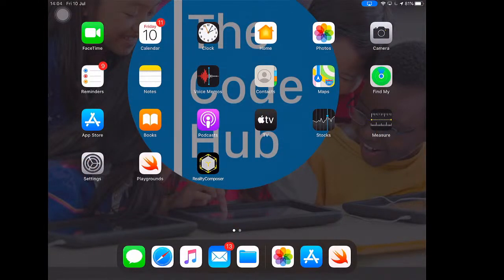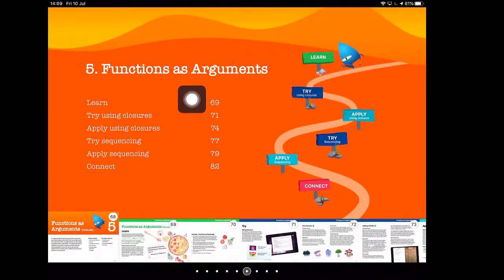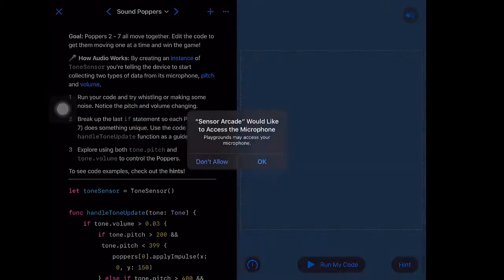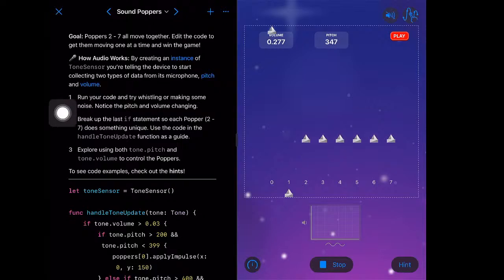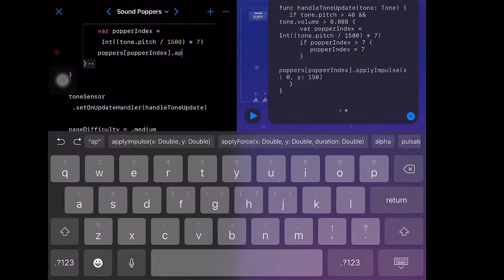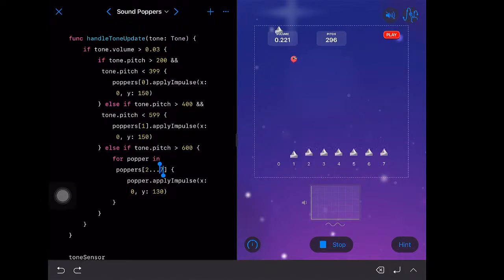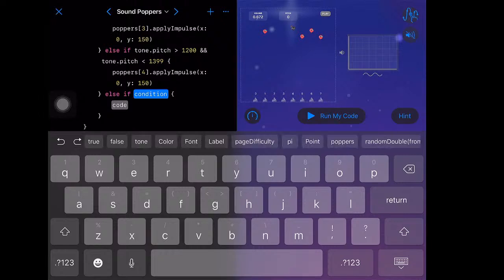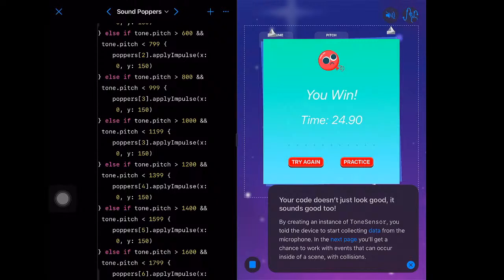The Code Hub Live Stream